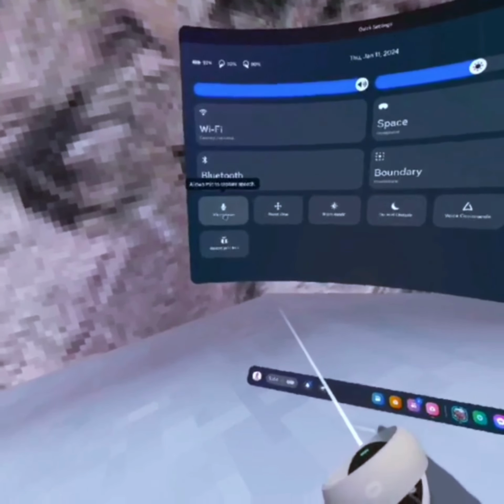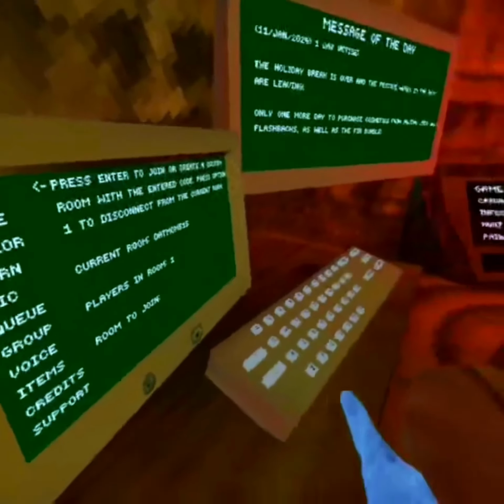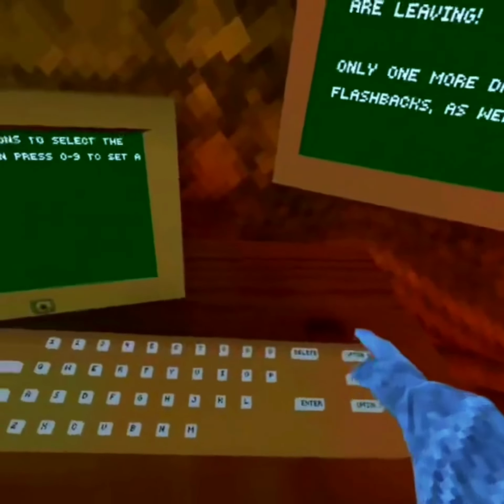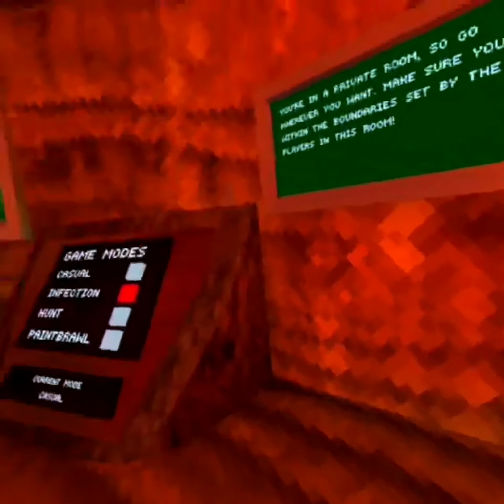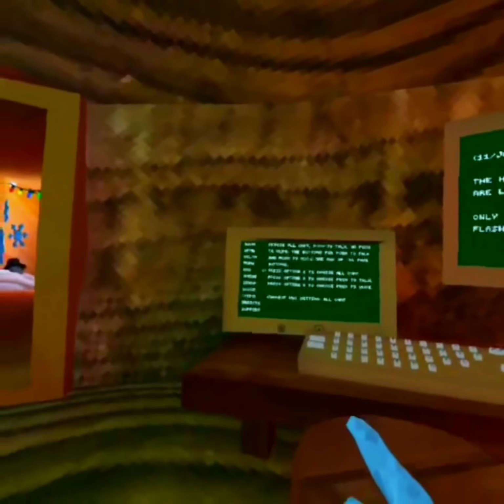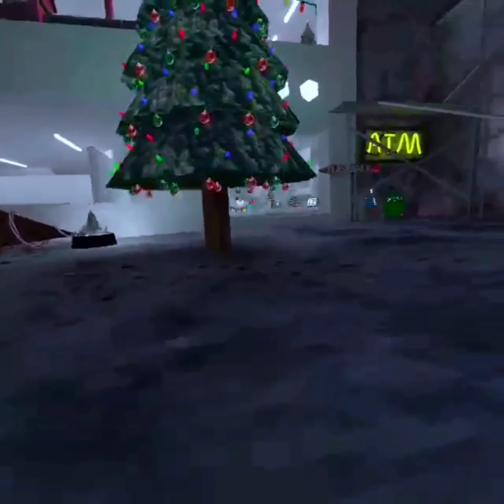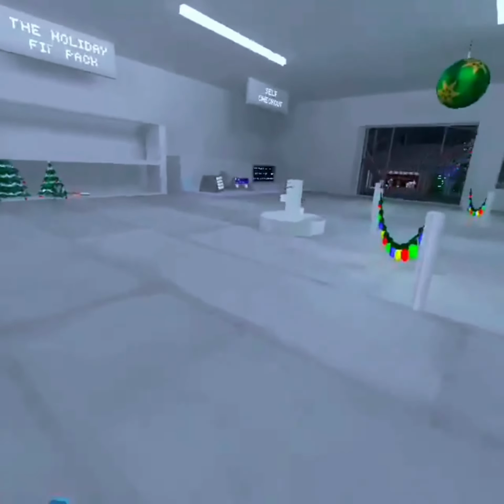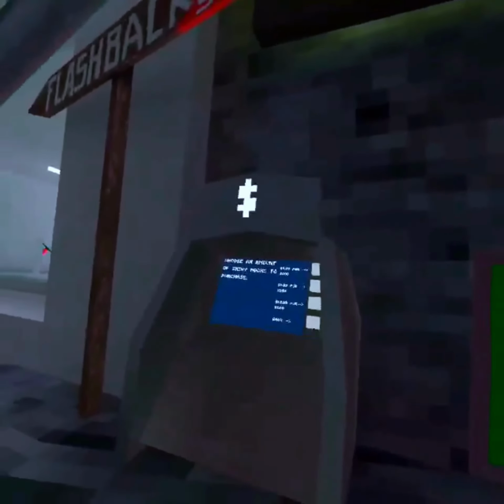Directions for GorillaTag